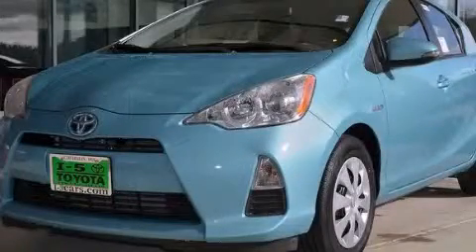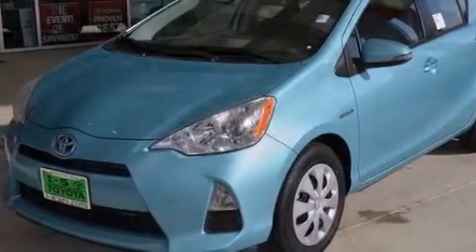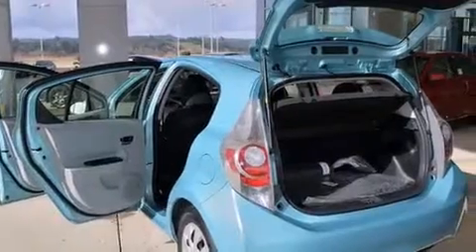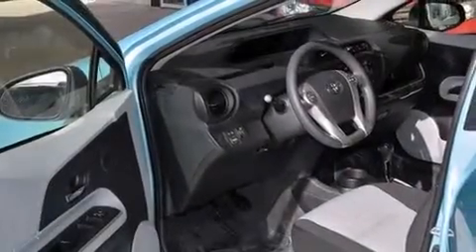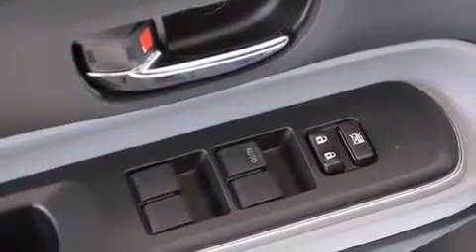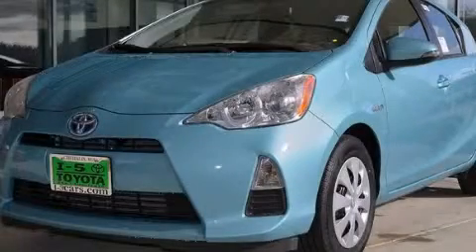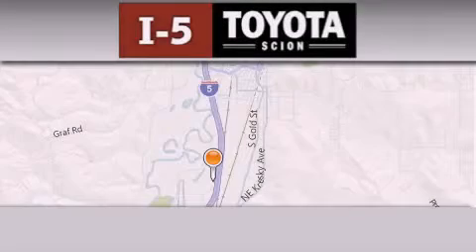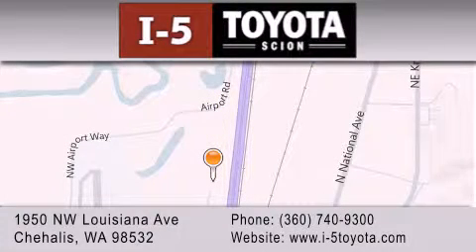2014 Toyota Prius C Olympia WA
We've been honored to serve the Chehalis WA area , we promise that your experience at our dealership will exceed your expectations ! Year : 2014 Make : Toyota Model : Prius C Engine : 1.5L 4Cyl Trans . : Automatic CVT Exterior : Blue I-5 Toyota NW Louisiana Ave Chehalis , WA 98532 I-5 Toyota has proudly served the Chehalis , Washington area for many years - helping many customers find the exact new or used vehicle they were looking for . If you're a looking for selection , we have acres of Toyota and a wide range of pre-owned vehicles that have helped us become one of the most popular dealers in the Chehalis and Tacoma WA regions . We also aim to make all our customers completely satisfied with their vehicle purchase , and hope they'll return to I-5 Toyota for all of their future vehicle purchases . Everyone at I-5 Toyota is eager to assist new and returning customers . Our service , our prices , and our dedication to our customers have helped us become one of the largest and most successful Toyota dealers in all of Washington . Whether you're looking for a new or used Toyota car , truck or SUV , the I-5 Toyota staff is eager to help you find the exact vehicle that suits your needs and taste . There are plenty of Toyota dealers to choose from , but few can match the selection and service that I-5 Toyota can provide to car shoppers in Chehalis , Tacoma , Centralia , Longview , Kelso , and Olympia . 2014 Toyota Prius C Chehalis WA